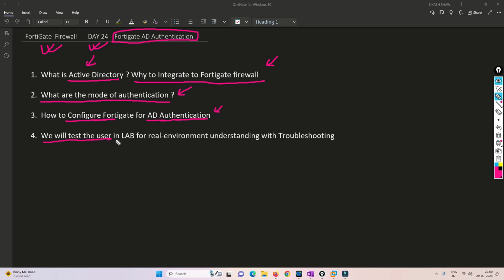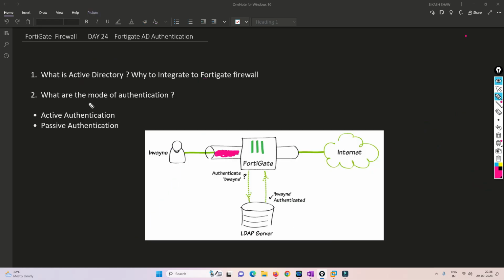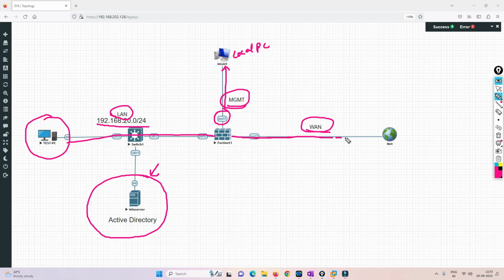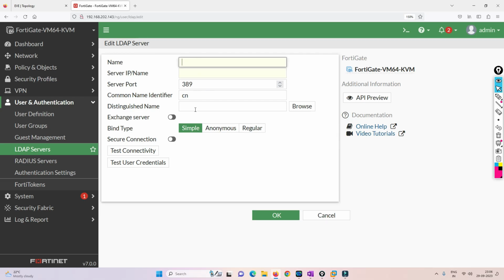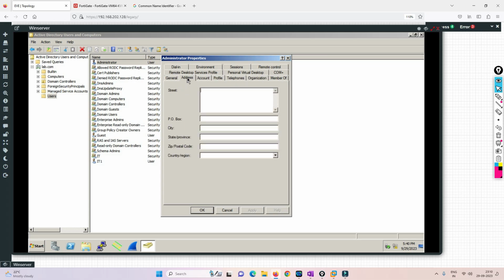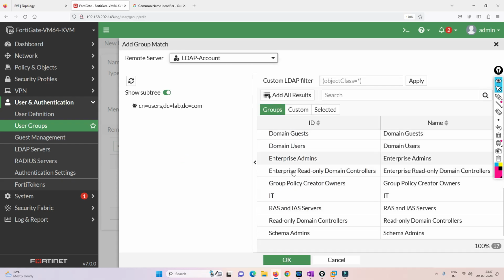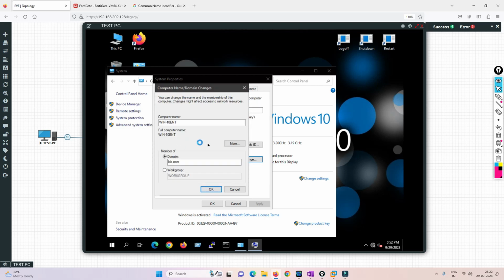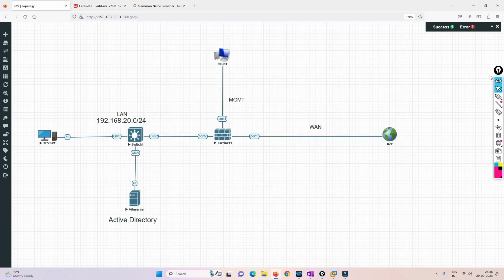Fortinet | How to Integrate LDAP to fortigate firewall | Configure LDAP | DAY 24 | NSE4 Training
Please checkout my new video on How to Integrate LDAP to fortigate firewall  with lab and configure LDAP as well. Have any question put it on comment section.